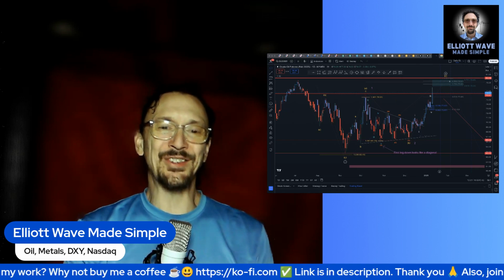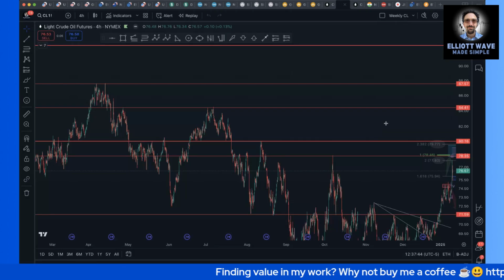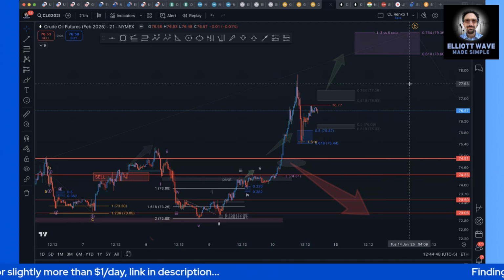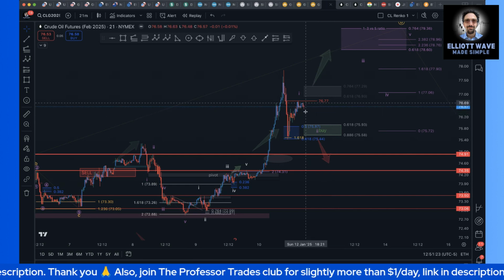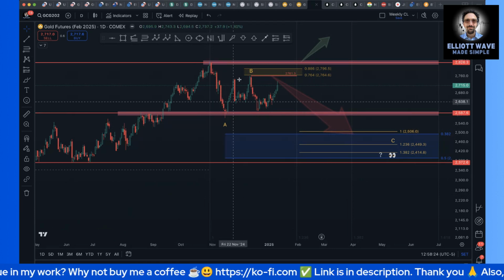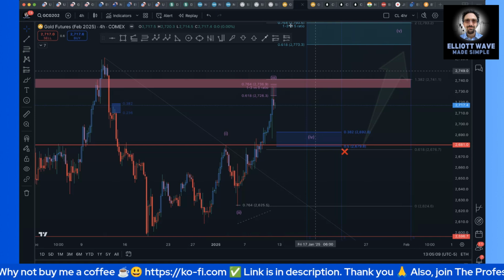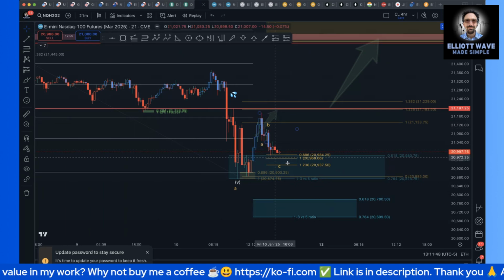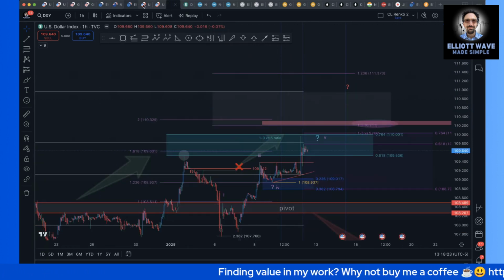Don't Let Elliott Wave Analysis Hold You Back from Making Money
📧 Free weekly Elliott Wave analysis 📧 Free weekly Elliott Wave analysis If you're struggling with Elliott Wave Analysis, don't worry! In this video, we'll show you how to make money in the markets without being held back by complex wave analysis. Learn about Crude Oil topping, Metals bottoming, and Nasdaq exploding higher!